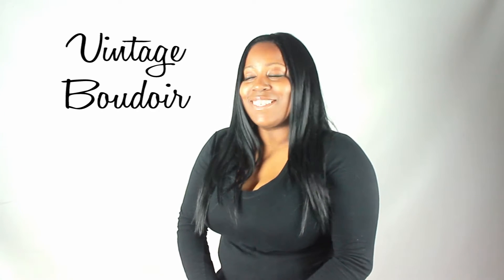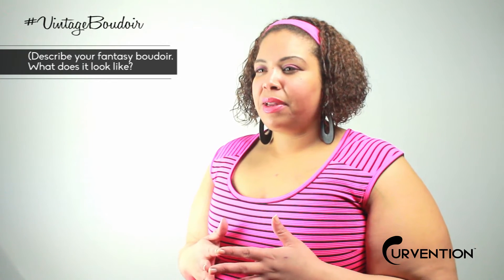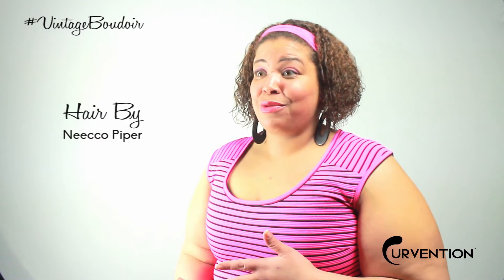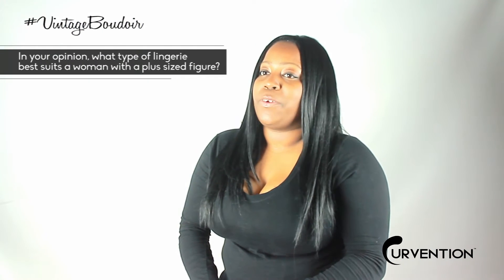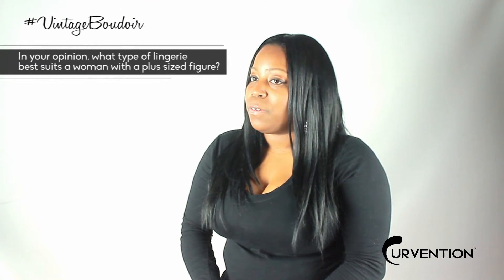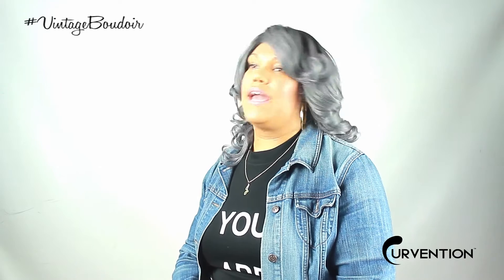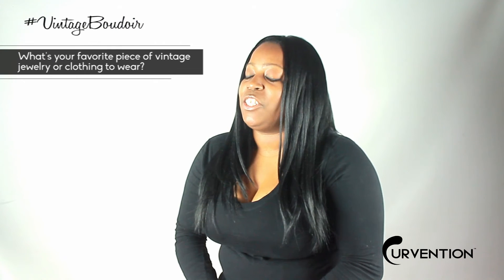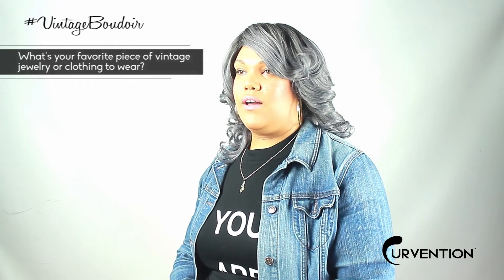VintageBoudoir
Whats your fantasy Boudoir Scene? Things pretty much heat up from there.